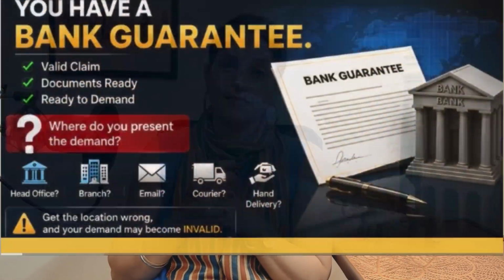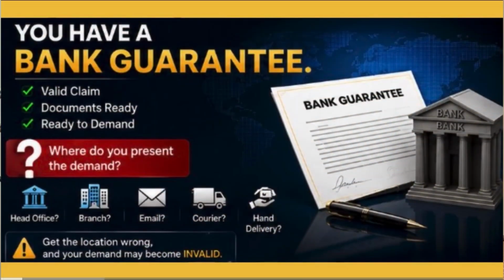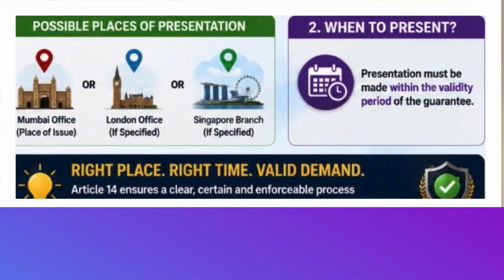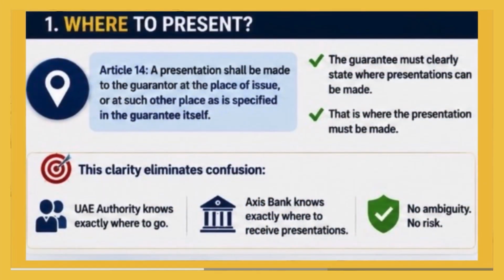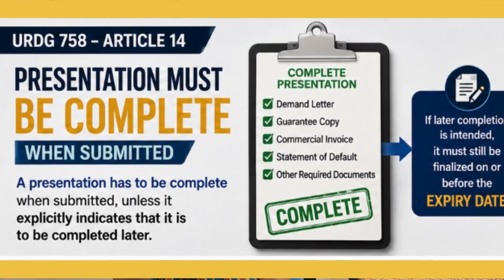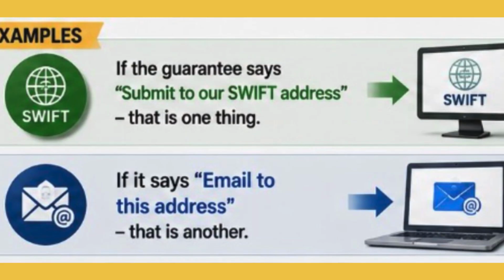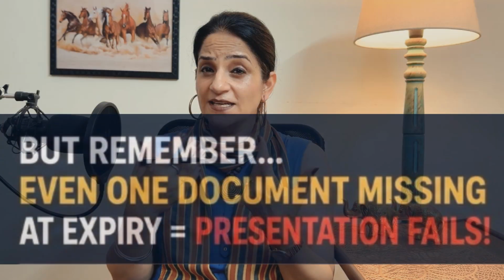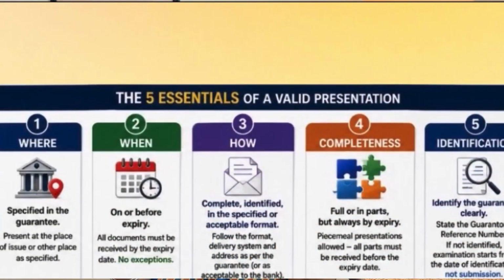Article 14 URDG 758 Explained | Wrong Address, Failed Claim — Presentation Rules for Bank Guarantees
Where should a demand under a Bank Guarantee actually be presented — and what happens if you get it wrong?
In this episode of English Trade Bytes, we unpack Article 14 (Presentation) of URDG 758 — the ICC’s Uniform Rules for Demand Guarantees. This Article governs the mechanics of making a valid demand: the place, the timing, the format, and completeness requirements.

Using our recurring case study — Rahul’s BuildRight Constructions (Mumbai), Axis Bank India, and the UAE Government Authority — this video covers:

📍 Place of presentation: issue location vs. an alternate location specified in the guarantee
⏰ Expiry date as an absolute deadline — not a guideline
📄 Complete presentations vs. piecemeal/partial presentations
💻 Electronic presentation formats and data delivery systems
🔖 Why correctly identifying the guarantee reference number matters

Whether you work in trade finance operations, guarantee issuance, bank guarantee claims, or trade finance advisory, this episode will sharpen how you read and apply Article 14 in real transactions.

▶️ Catch up on earlier episodes in the English Trade Bytes playlist.

👤 About: I’m Ravneet, a trade finance and banking professional with close to 24 years of experience across Trade and Forex divisions of Wholesale and Commercial Banking. This series is built to make URDG 758 practical and accessible for bankers, trade finance professionals, and students preparing for certifications like CSDG.